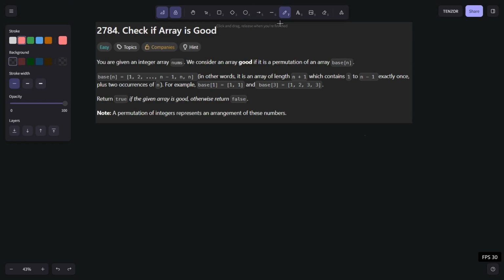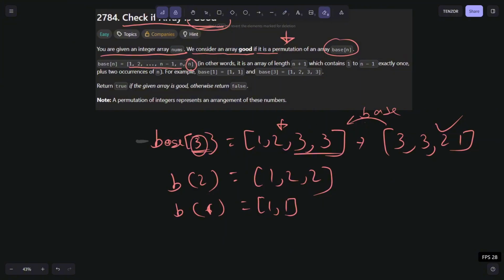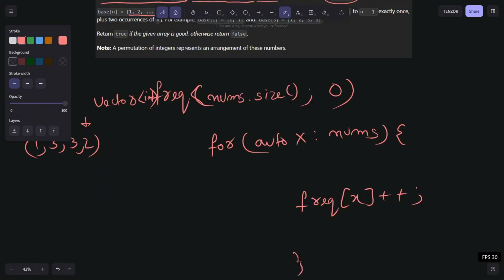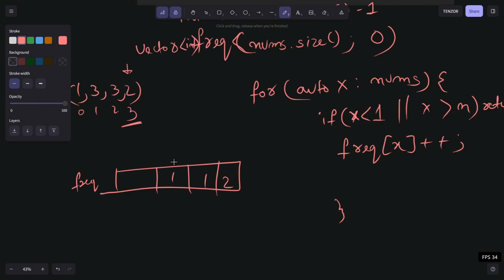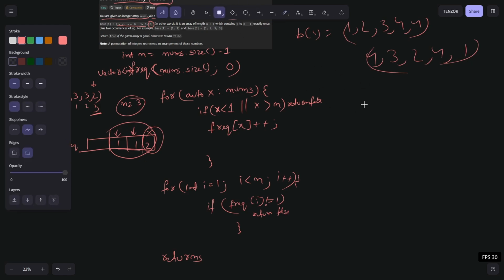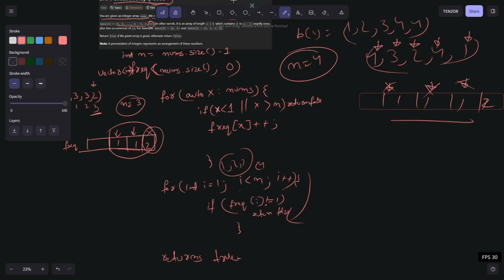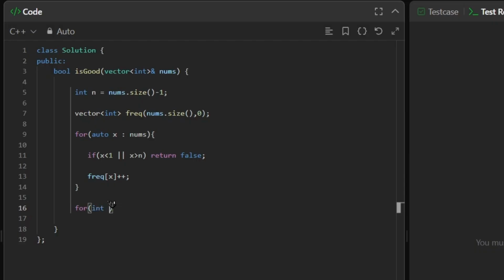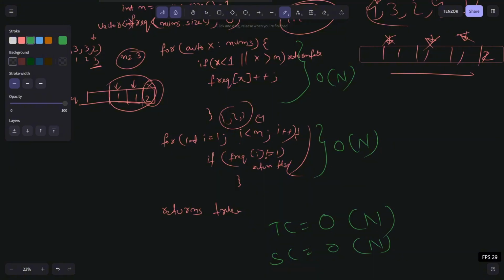LeetCode Daily Challenge #4 | 2784. Check if Array is Good | TENZOR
Day 4!

In this video, I solve:
🧩2784. Check if Array is Good

💻 Language: C++
📚 Platform: LeetCode